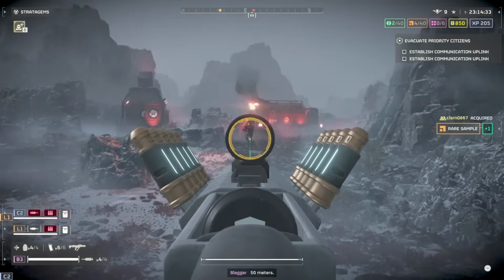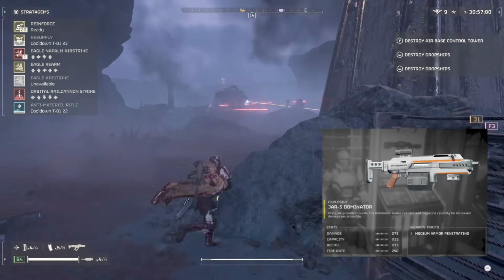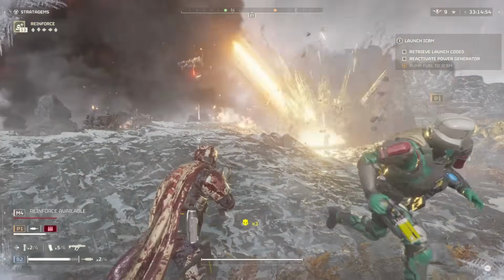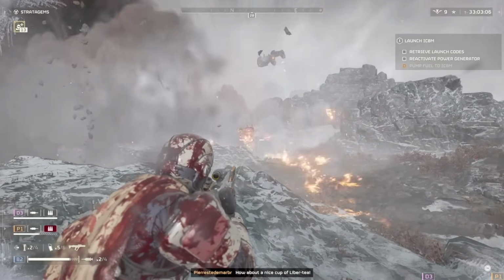Helldivers 2 - This S-Tier Bot Build!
Hello fellow helldivers, Welcome to the 2nd part of my helldivers 2 end game build guide. In this guide we will be covering the s-tier build I use against the automatons on helldive difficulty.

Timestamps:
00:00 Intro
00:22 Primary
01:33 Secondary
02:13 Grenades
02:50 Armour
03:34 Boosters
04:00 Stratagems
07:26 Thoughts?

Helldivers 2 is a 3rd person squad-based shooter that sees the elite forces of the Helldivers battling to win an intergalactic struggle to rid the galaxy of the rising alien threats. As a Helldiver, it’s your responsibility to combat these alien forces and protect your home planet and restore peace. In doing so, you’ll need to engage in high-stakes combat with an onslaught of alien lifeforms alongside your comrades. Players are able to select Stratagems, which are air drops players can call, which include cluster bombs, sentry guns, shield generators or supply pods containing limited-use special weaponry. It’s hilarious, smartly designed, and intense whether you’re playing solo, with a squad of other random Helldivers, or serving up a nice hot cup of Liber-tea across the galaxy with your friends and spreading that sweet democracy!